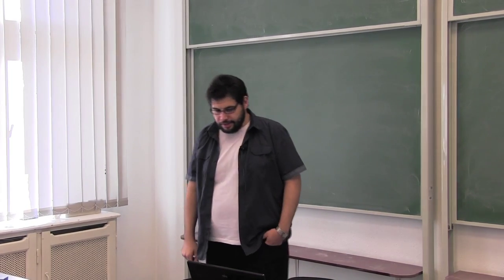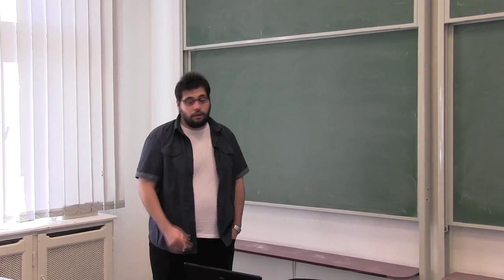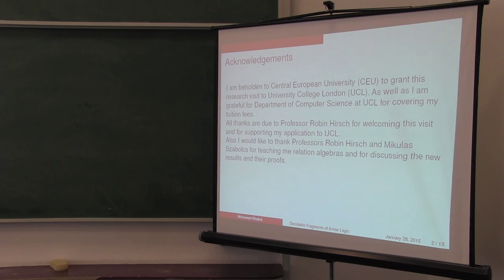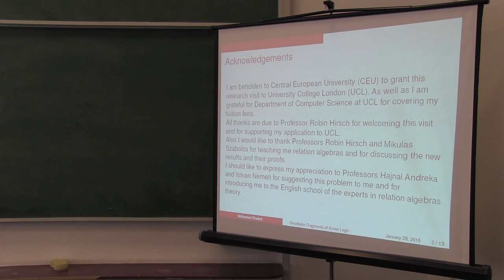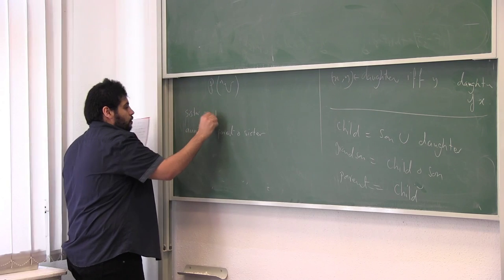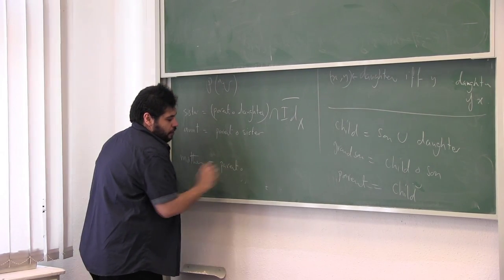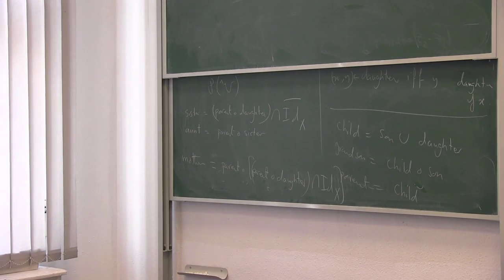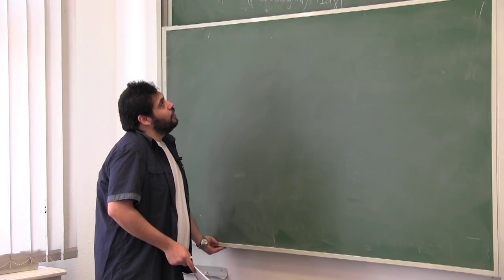On arrow logic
Speaker: Mohamed Khalifa (Cairo University and Central European University)

Abstract: Arrow logic is a widely applicable system. Many different notions from various disciplines like mathematics, economics, computer science, linguistics and cognitive science can be formulated in it. Arrow logic is designed to talk about all such objects which may be represented in a picture by arrows. Relation algebras have played a role in the development of arrow logic, in fact relation algebras emerge as the modal algebras of arrow logic.
Relativization in algebraic logic started, by Leon Henkin, as a technique for generalizing representations of algebras of logics,
while also, in some cases, ‘defusing’ undesirable properties, like undecidability. Natural question arises here, does relativization
defuse Godel incompleteness property?
Here, we study the question: Do those decidable relativized fragments of arrow logic get rid of (weak) Godel incompleteness property? If you are familiar with relativizations, you would say: probably YES, relativization is defined some times as a way of turning all the negative properties to positive ones!
If you are familiar with universal algebras, you would say: we DON'T KNOW, indeed the classes of algebras (the relativized ones) corresponding to those fragments don't satisfy all the known sufficient conditions which are due to Andreka and Nemeti (inspired from Tarski).
We consider the pure algebraic version of this question, and then we give an answer for the algebraic questions using mosaics. Mosaics were introduced by Nemeti to study decidability via infinite structures, unlike most of the known ways to show decidability. We note that some part of this question was posed in the most recent book in algebraic logic [Cylindric like algebras and algebraic logic, Eds: Andreka, Ferenczi and Nemeti, 2012].